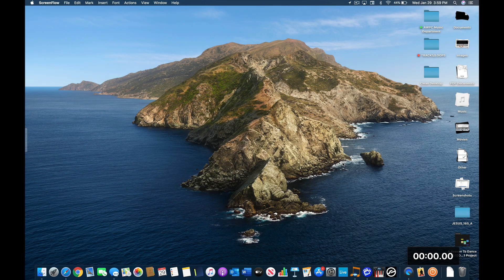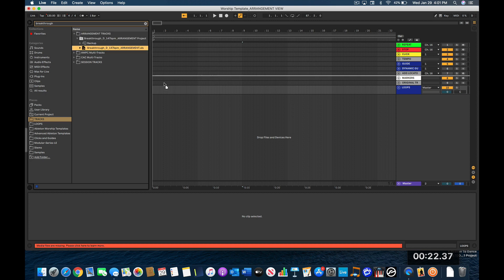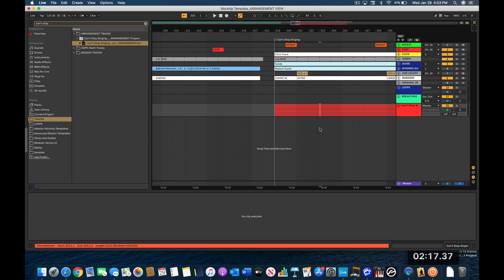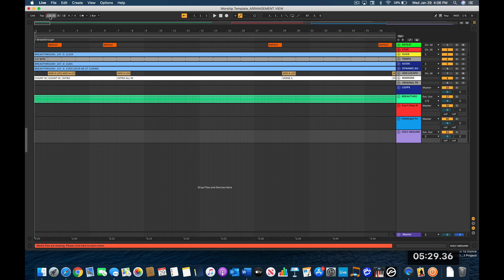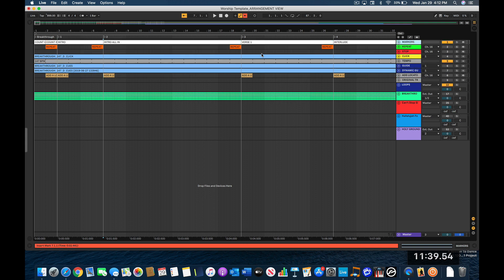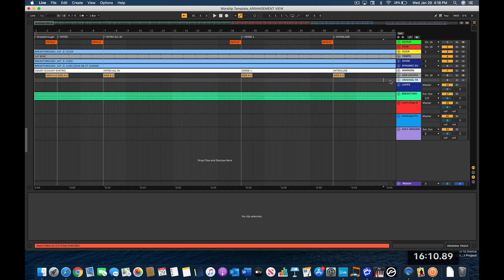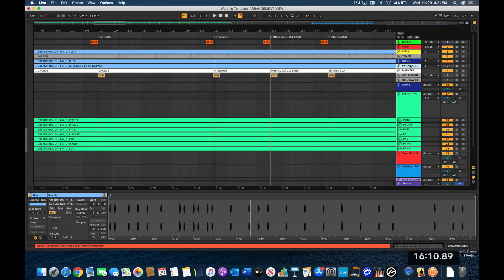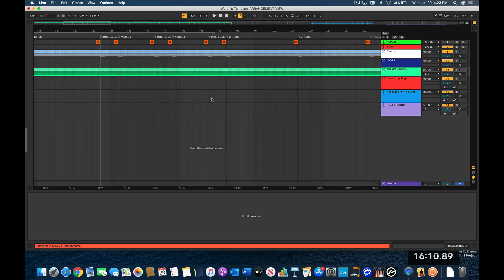How to set up Sunday set in arrangement view in Ableton Live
In this video I will show you how I set up my Sunday set in arrangement view in Ableton Live. This is (I believe) the fastest and most efficient way to run tracks in arrangement view.